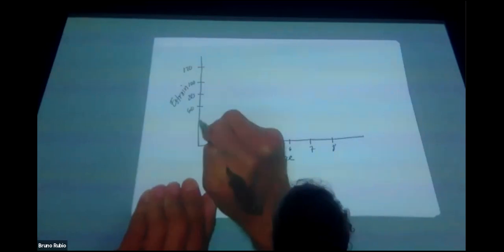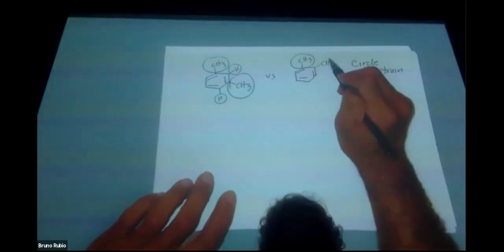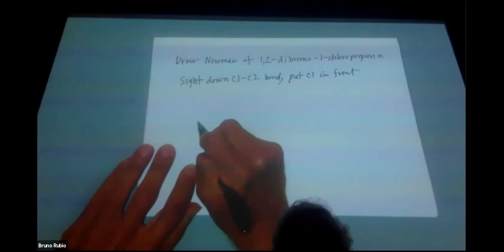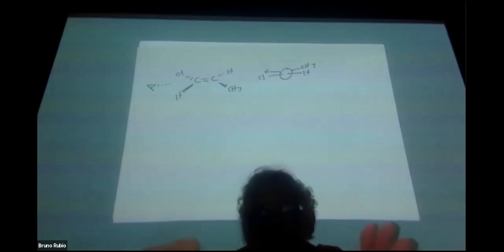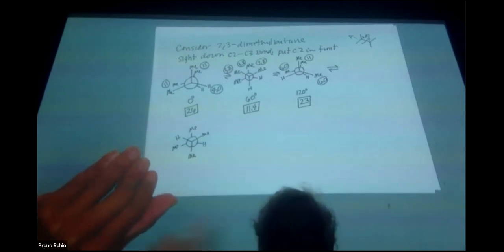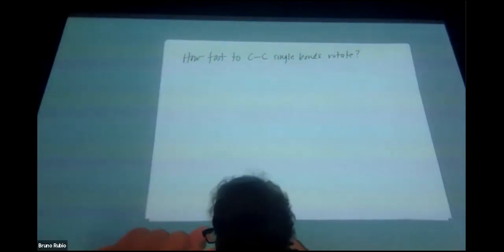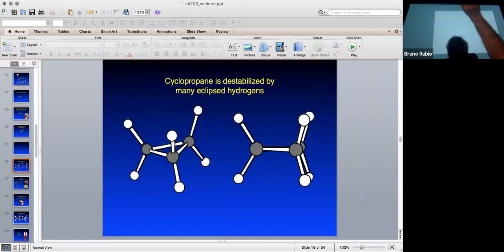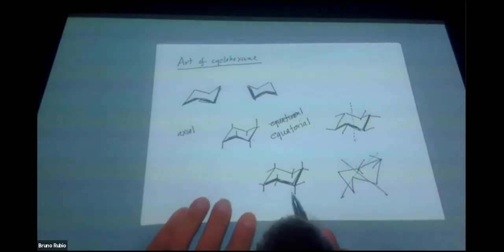CH 203 205 Lecture 1 Jun Conformational analysis 1